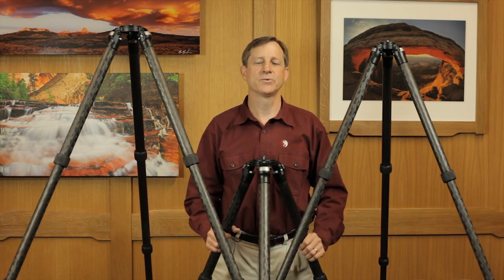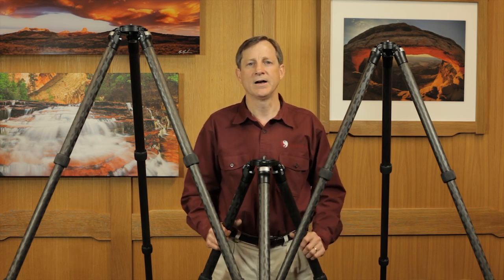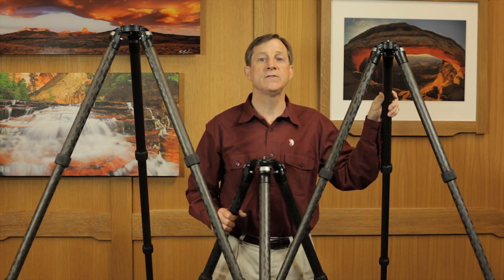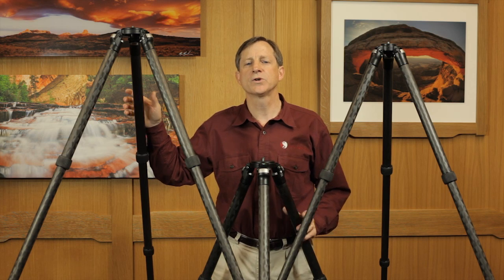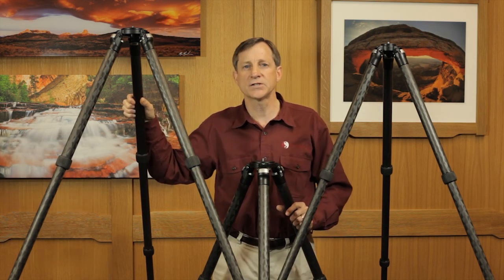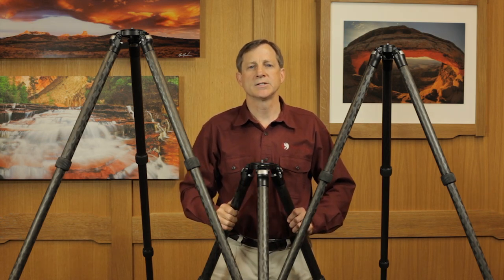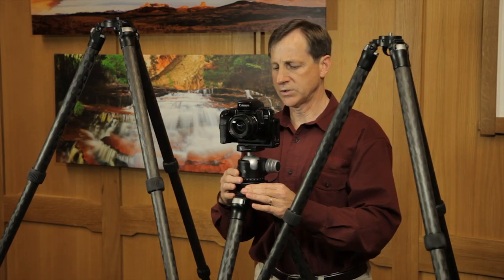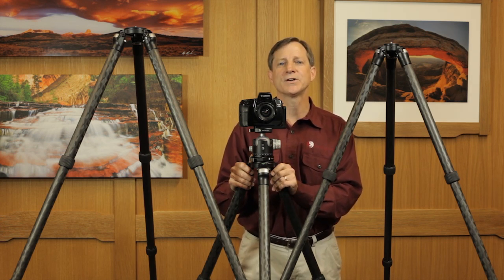Versa Series Tripods: TVC-24L, 33S, & 34L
Joe Johnson introduces three new additions to the Versa Tripods lineup from Really Right Stuff.